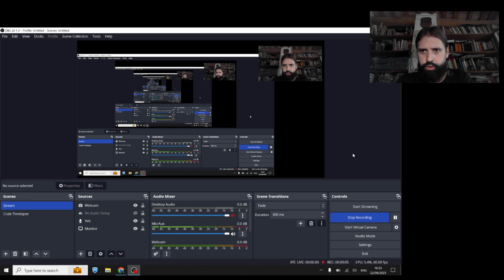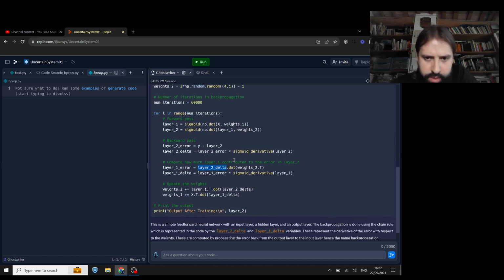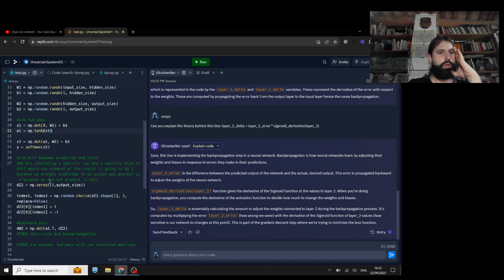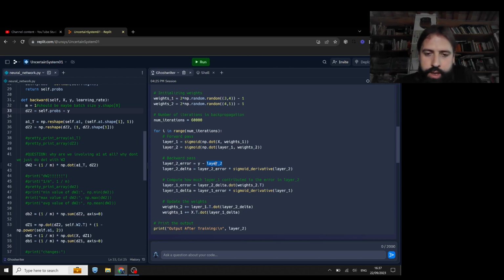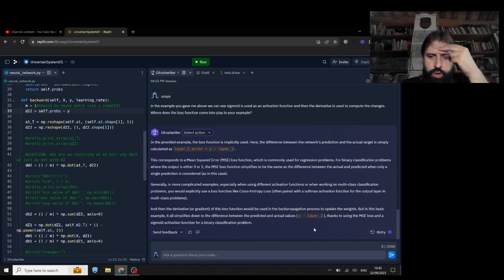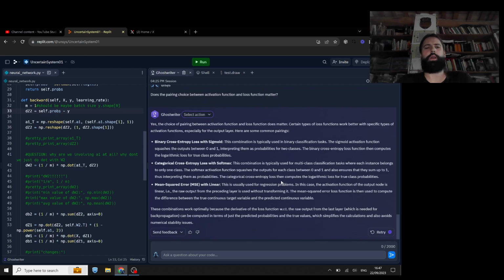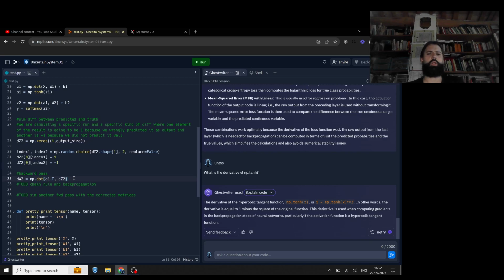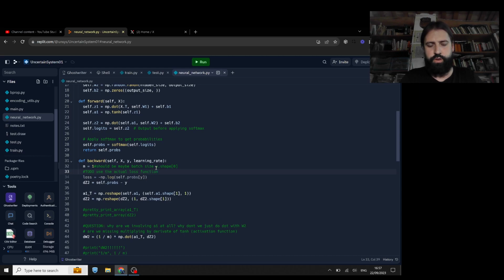GPT from Scratch p.33 | activation function derivative | AI | 2023